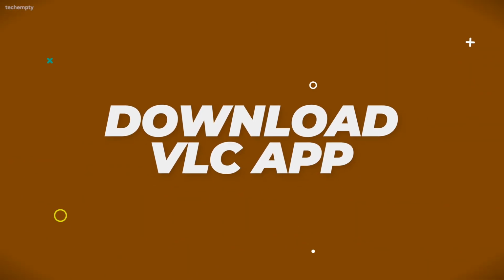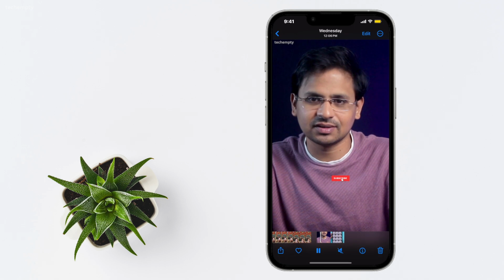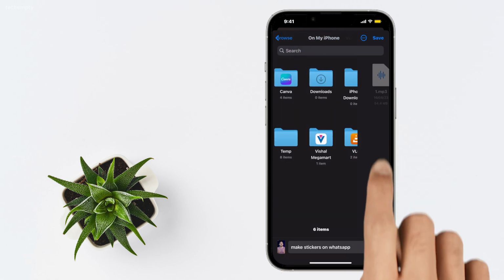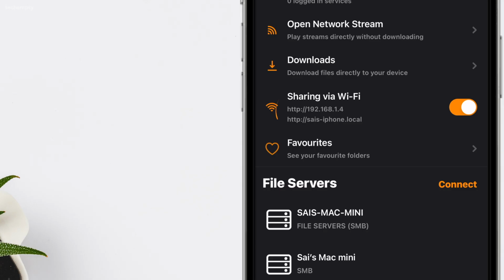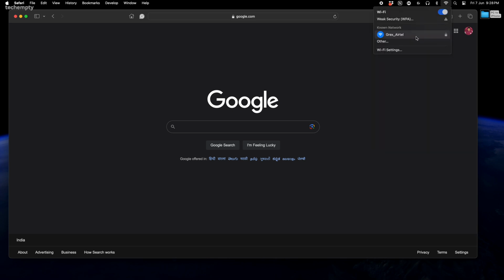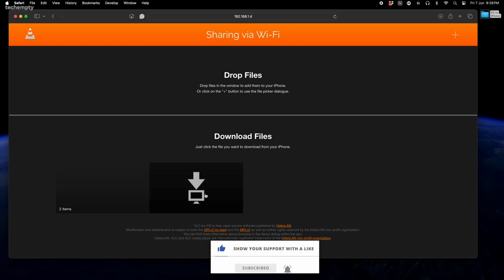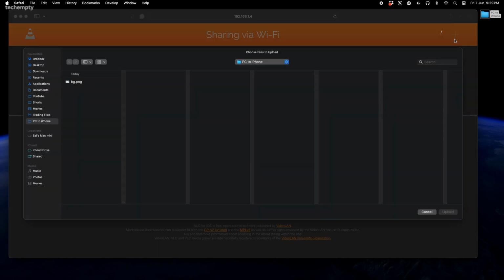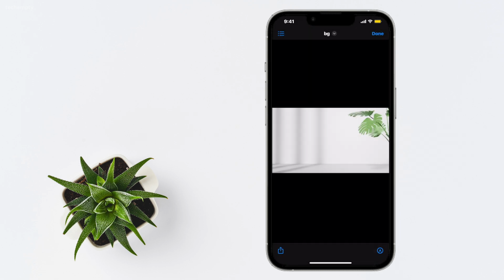How to Transfer Videos from iPhone to PC / Mac Wirelessly | UPDATED 2024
Learn how to easily transfer videos from your iPhone to your PC (Windows) or Mac wirelessly, without needing a cable! This quick updated tutorial will show you how to use the free VLC app to enable wireless sharing from your iPhone and access the files from any computer browser.

Transferring Videos from iPhone to Computer without iTunes in 2024
Whether you've run out of storage on your iPhone or just want an easy way to back up your video memories, this VLC trick makes the process as fast as breeze. No more hunting for that charging cable! This works in any operating system like Windows 11, 10 or Macintosh.

I'll walk you through the steps to:
00:00 Introduction
00:30 Download and install VLC on your iPhone
00:44 Save Files
01:07 Enable WiFi sharing in the VLC app
01:30 Connect iPhone to PC Wirelessly
02:00 Bonus: Transfer files from Laptop to iPhone wirelessly
02:26 Wrap up

Plus I'll share a useful bonus tip for transferring files (Videos, Documents, Photos) the other way - from your computer to your iPhone - all using the same easy VLC method.

By the end of this video, you'll know how to wirelessly transfer large videos and files between iPhone and computer like a pro (yes, even the 4K videos)!